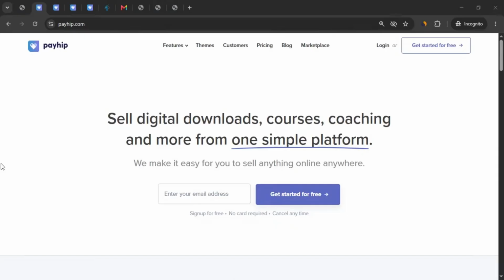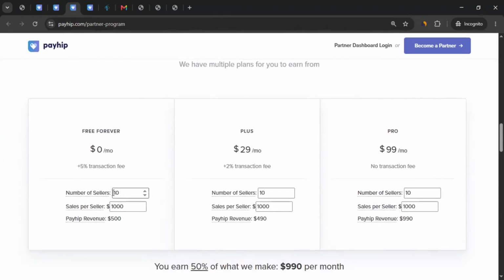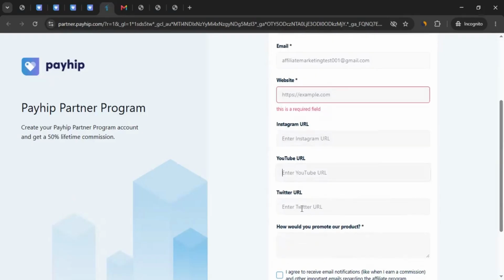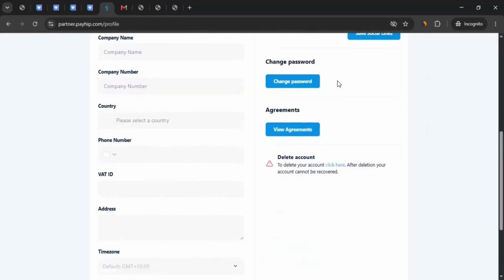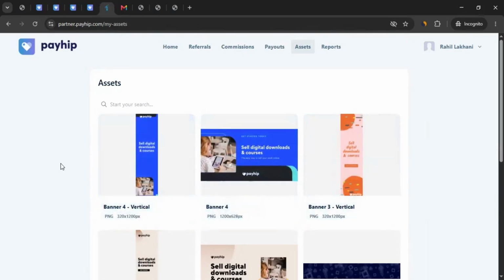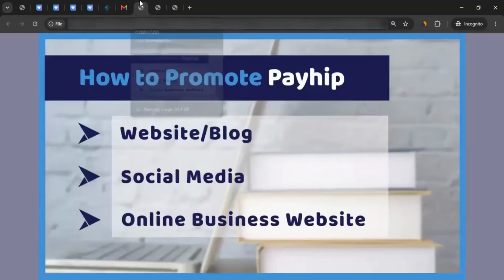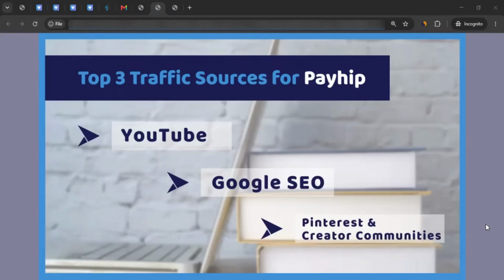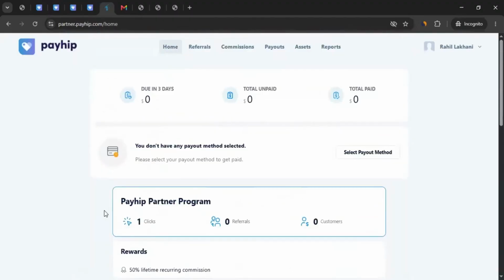Payhip Affiliate Program [2026] | Earn Money from payhip.com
Payhip is a popular e-commerce platform that helps creators sell digital downloads, online courses, memberships, coaching services, and physical products directly to their audience. In this video, you'll learn how the Payhip affiliate program works, including commissions, signup process, tracking links, payouts, and the best traffic sources to promote Payhip and earn recurring affiliate commissions.

→ What Payhip is and how it works
→ How the Payhip affiliate program works
→ Step-by-step signup process
→ Payhip commission structure explained
→ How to create affiliate tracking links
→ Best ways to promote Payhip
→ Top traffic sources for creator-economy affiliate marketing
→ Payment details and affiliate tips

Timestamps:
00:00 Intro
01:02 Payhip Affiliate Program Details
02:16 Payhip Affiliate Commission Details
03:33 Payhip Affiliate Program Sign Up
08:37 How to get/create Payhip tracking links
10:36 How to Promote Payhip
12:15 Top 3 Traffic Sources for Payhip
13:34 Payhip Affiliate Program Payment
15:27 Ending Notes

🛍️ SHOP MY EBOOKS:
      Get in-depth training and frameworks:

NOTICE:
This video is in no way represented, endorsed by, sponsored by, or in any other way affiliated with Payhip. The video was created to help affiliates finding the Affiliate Program of Payhip.